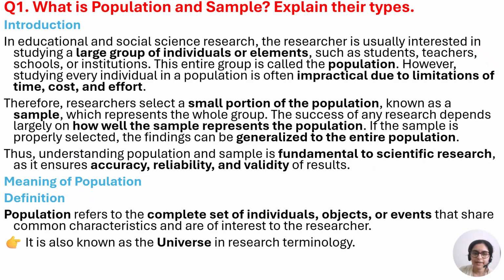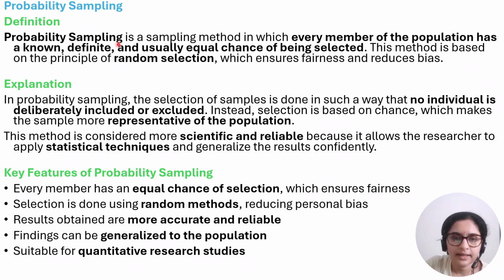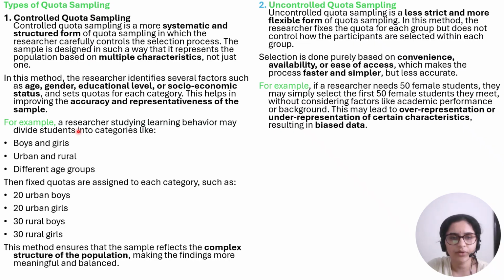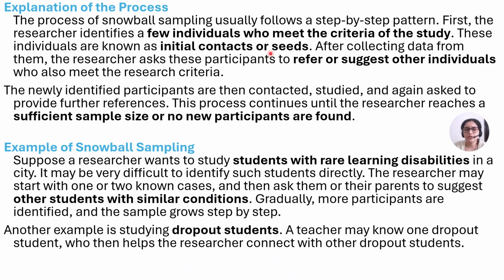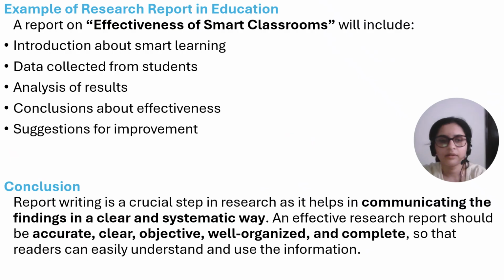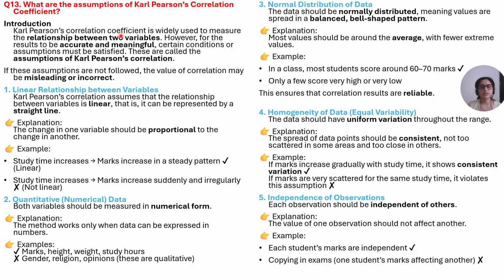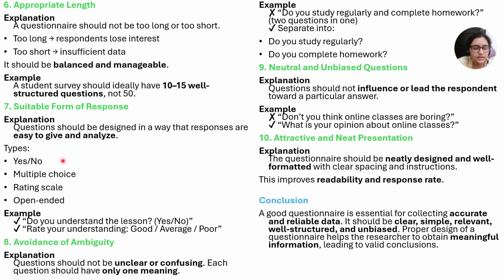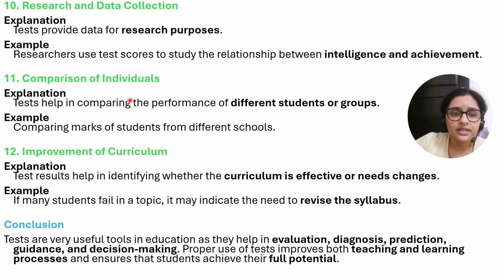B.Ed Sem 4|Research Methods and Basic Statsistics|Unit 2|Full Unit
*I HAVE MADE ALL THE DIFFICULT CONCEPTS VERY EASY*
*IN DEPTH EXPLANATION OF DIFFICULT CONCEPTS**
Extremely useful video for B.ED sem 4 students. It covers the entire syllabus. Just take screenshot and prepare for your exams. Useful for OU, KU, MGU, PU, TU, SU, BRAOU, PGRR.